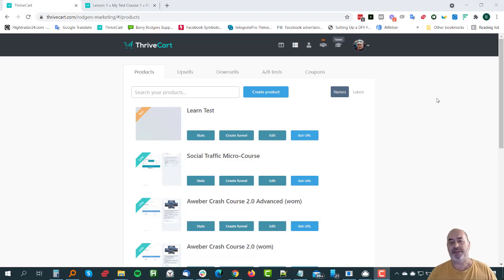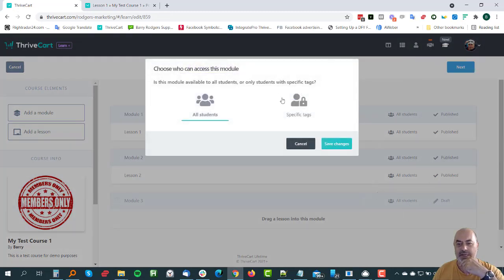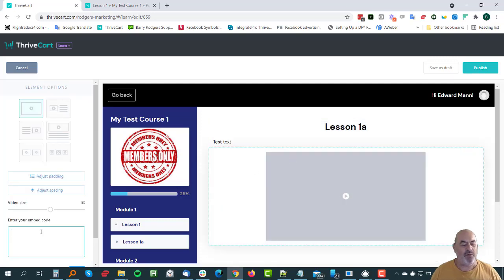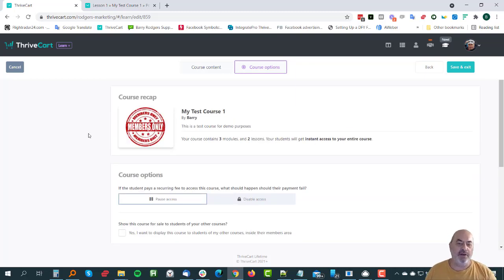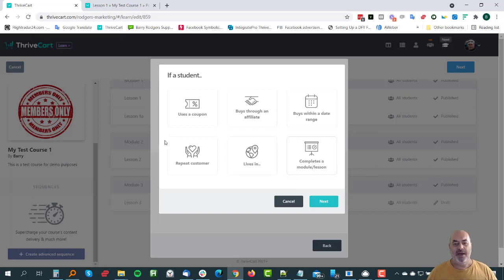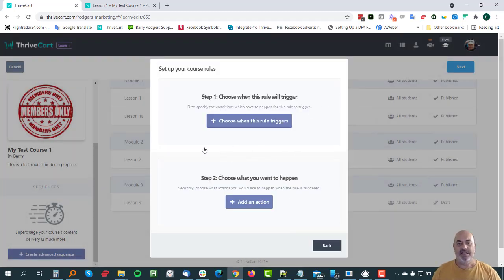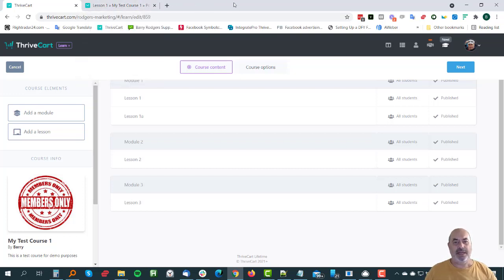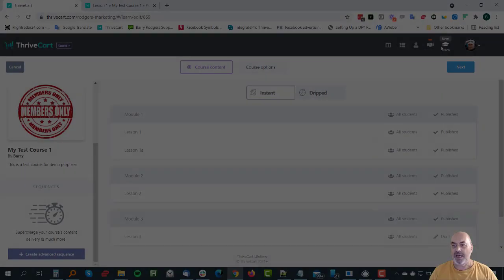New Learn Platform Free Inside Thrivecart